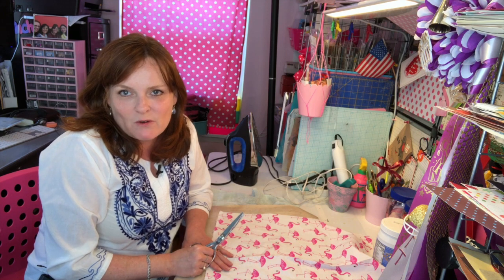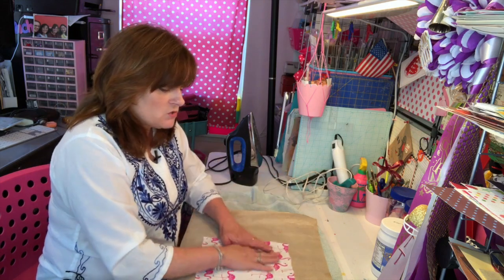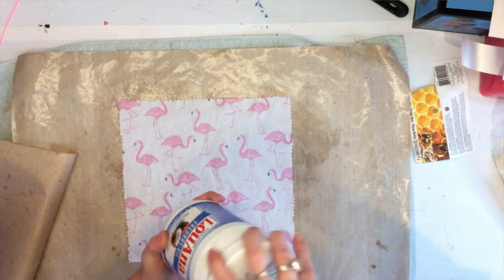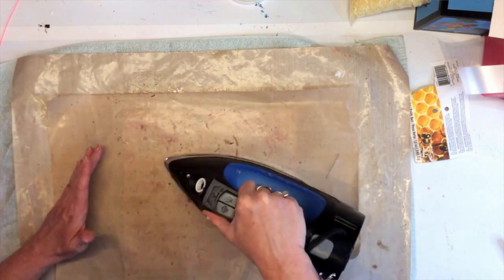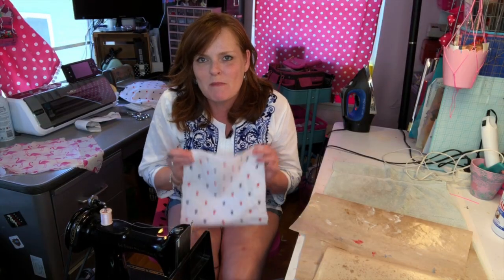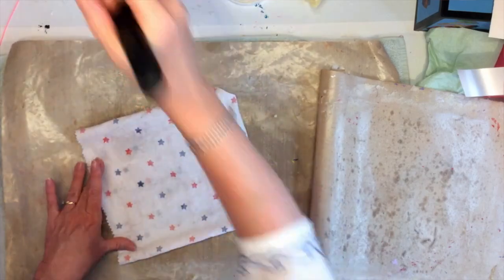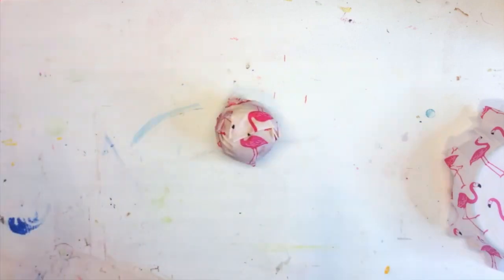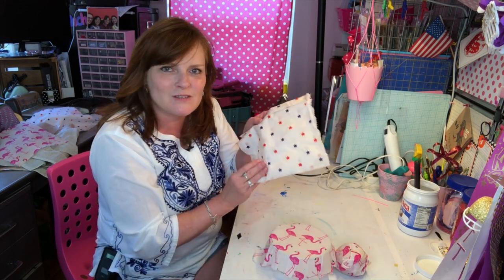DIY Eco-Friendly ReUsable Food Wraps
Michelle Jett from Straw-Bearie Designs shows how to create DIY reusable eco friendly food wraps made from cotton fabric, coconut oil, and bees wax.